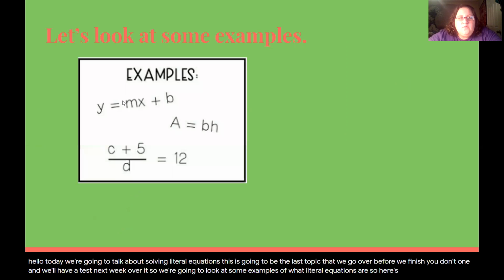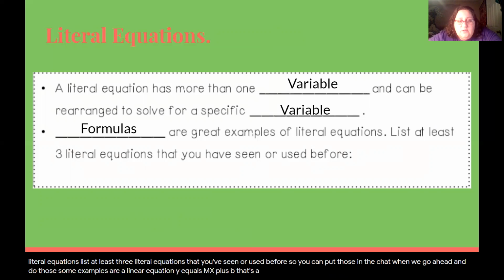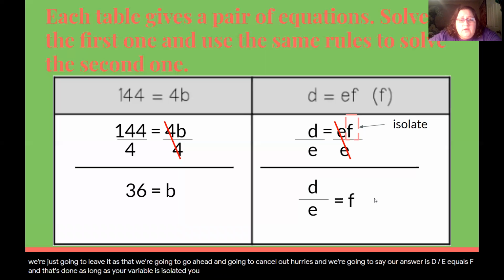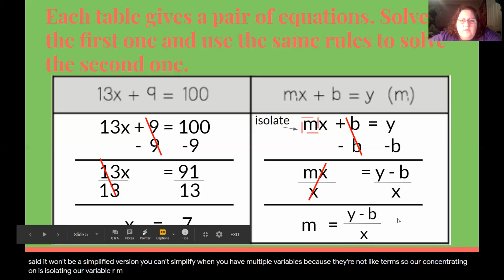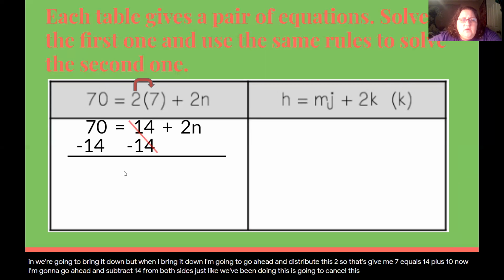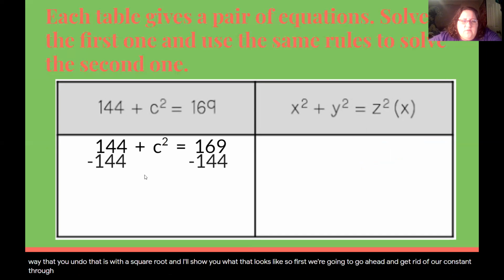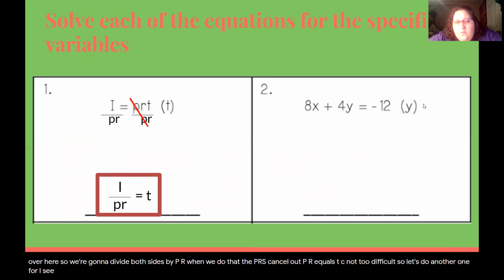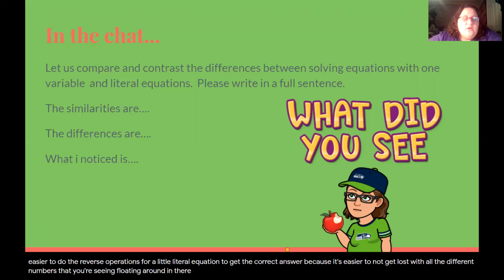1 8 Solving Literal Equations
In this video we will discuss the difference between literal equations and one variable equations. We will do several problems to compare and contrast the steps and to see that the same rules apply when solving. This video is for 8th grade Algebra.